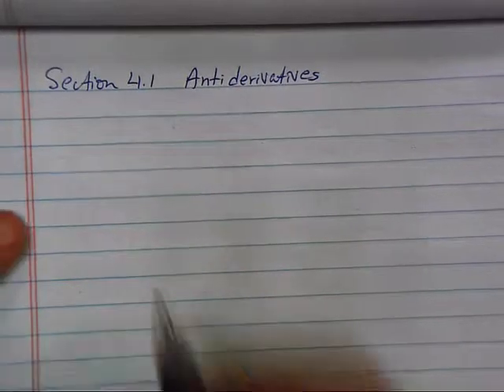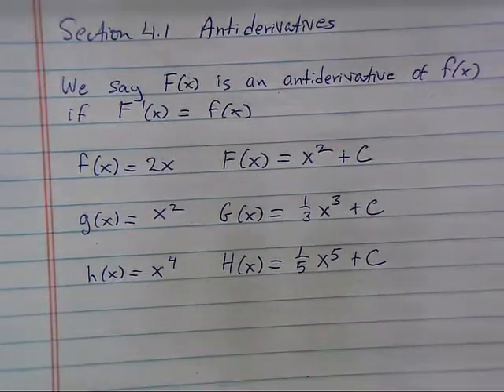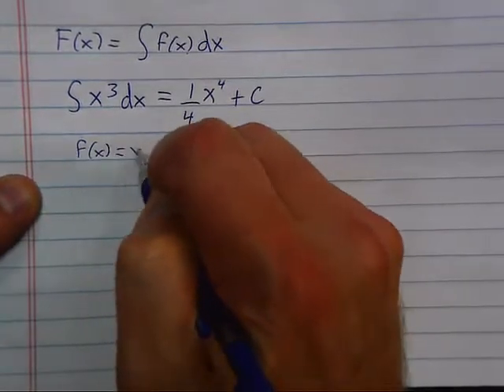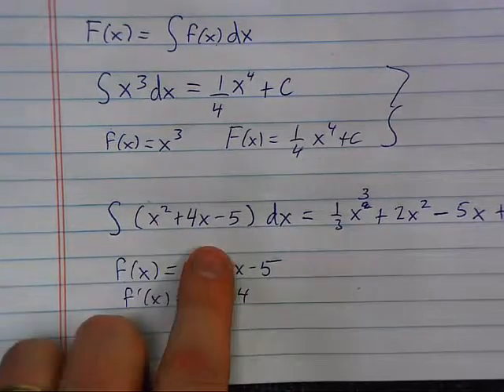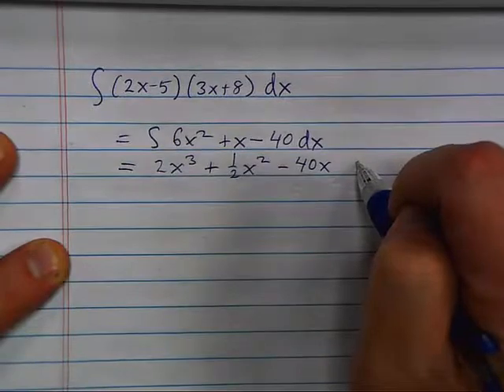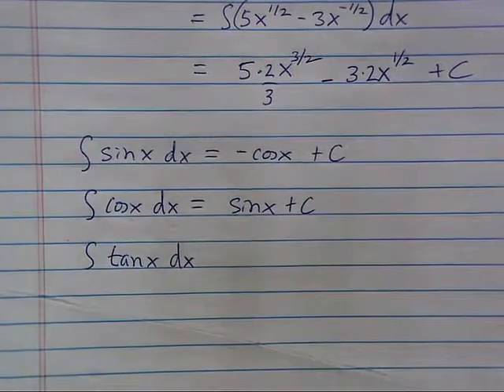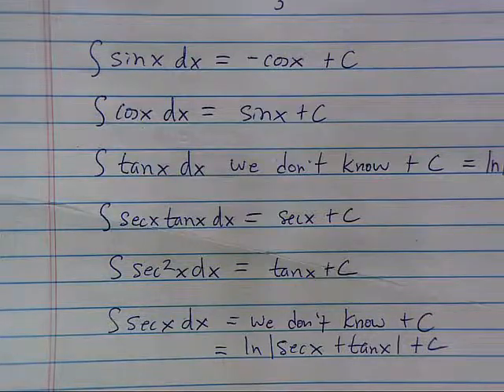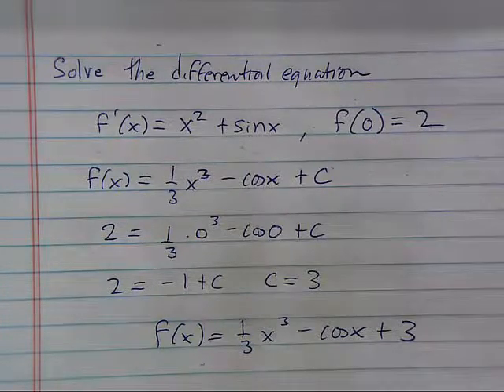Math1610 Larson Section4-1